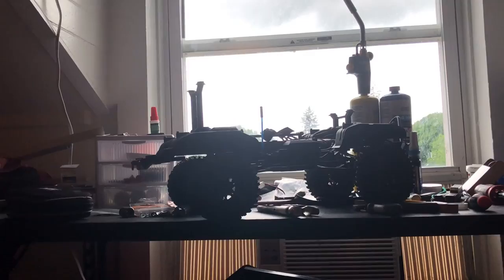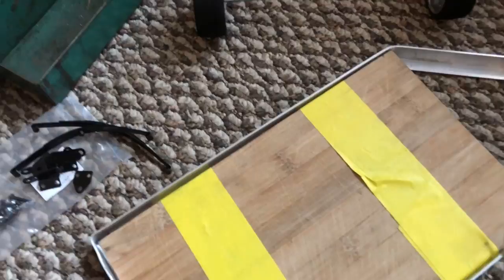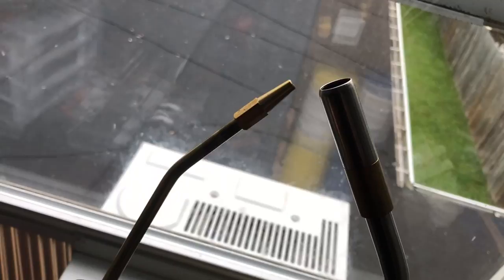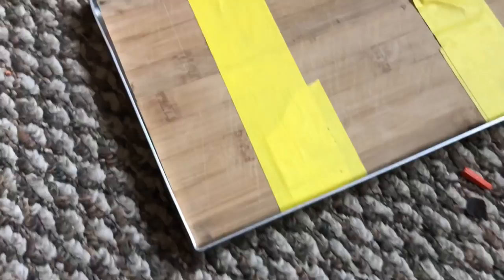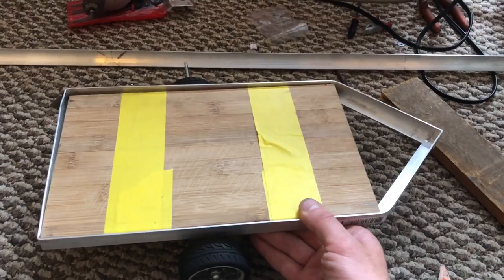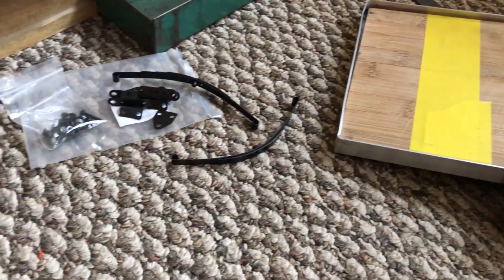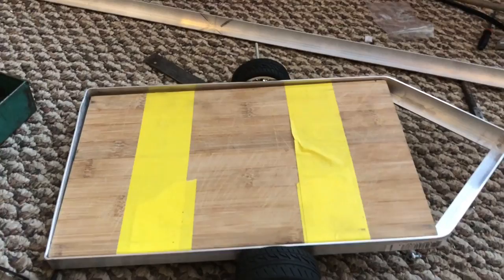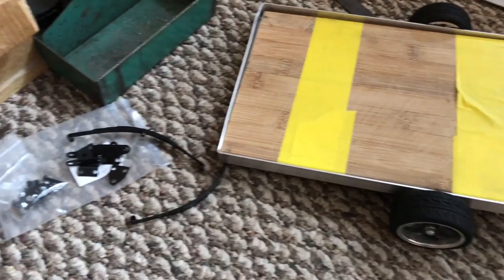Rc Trailer Build PLUS 500 Subscriber Giveaway Announcement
The winner will be chosen at random and will be responsible for shipping costs... GOOD LUCK!!!

In this video I start my 1/10 scale utility trailer build and discuss some options for working with aluminum.  The trx4 gets a new rear bumper and we all get a look at my messy work space! also I announce the channels first giveway!!!

Yeah racing rear bumper